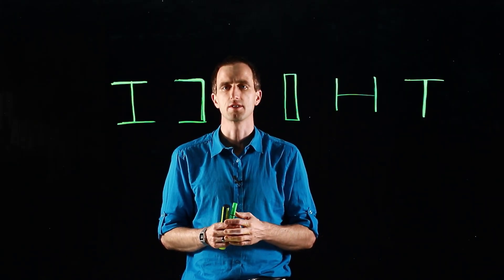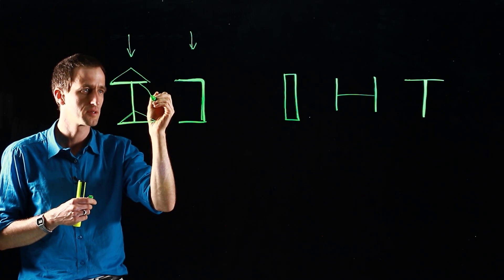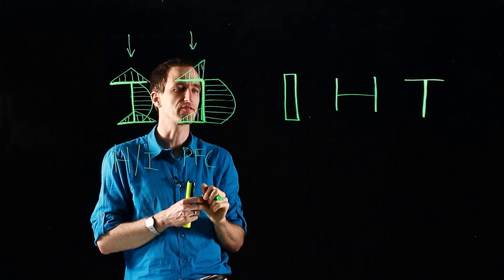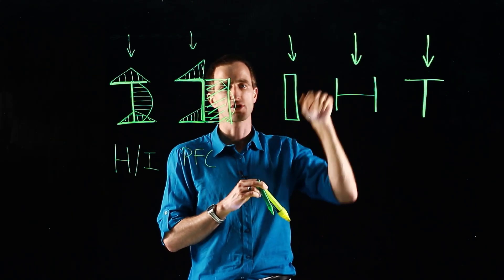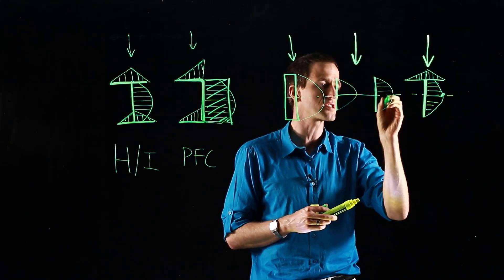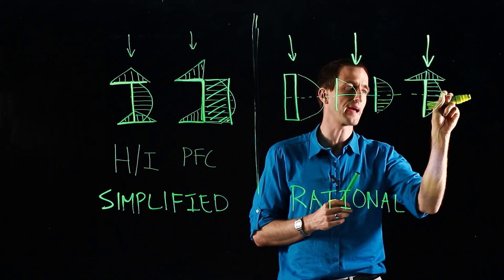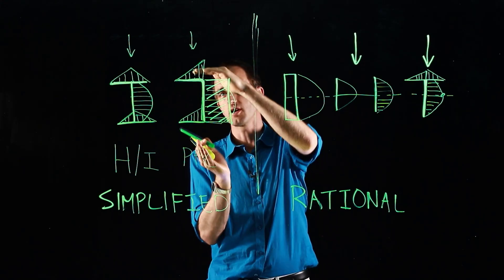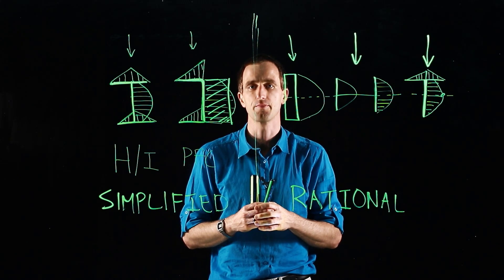Steel Design - Shear design of members - SD424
This video gives a quick overview of shear stress distributions in members and how to go about doing either a simplified or rational shear design.